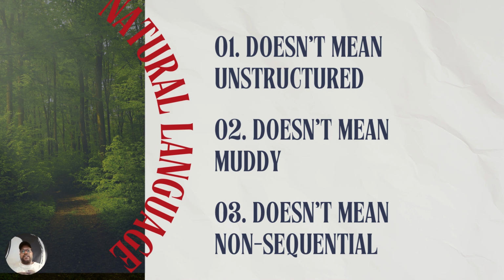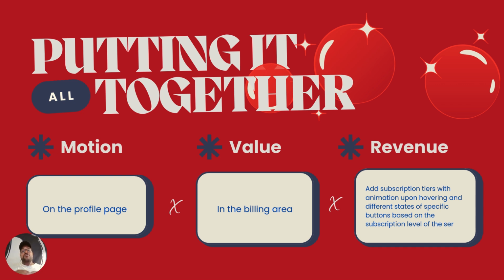How to use bolt.new without throwing tokens out of the window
I've been building multiple products with Bolt for around six months now. I intentionally build for different audiences using different kinds of technology, APIs, AI integrations so that I can get a well-rounded view of what this platform is capable of.

If you don't know what a Gen Prompt Framework doc is - visit an article I wrote on it that describes how I evolved the PRD format into something new to limit the amount of tokens I burn due to: 1) having to correct bolt 2) having to build additional features 3) having to destroy features that weren't intuitive 4) everything else it takes to build products.

So this video shows the formula that I created to leverage the Gen Prompt Framework doc into a quick and efficient build that won't break the bank for getting your initial product out into the world (and generate revenue).